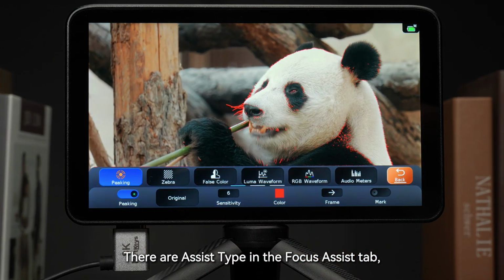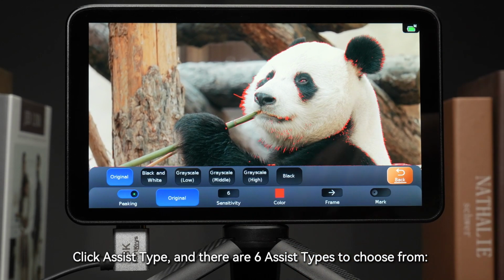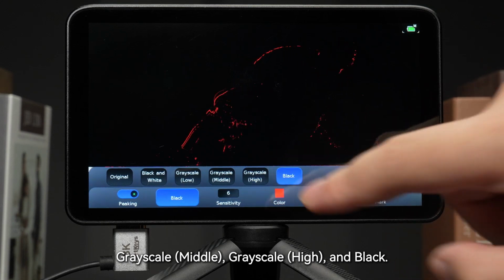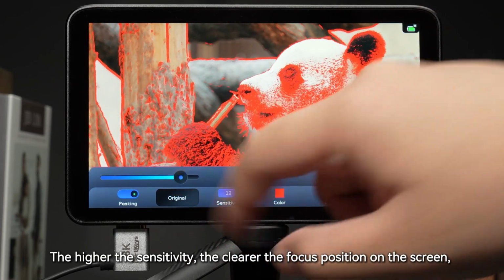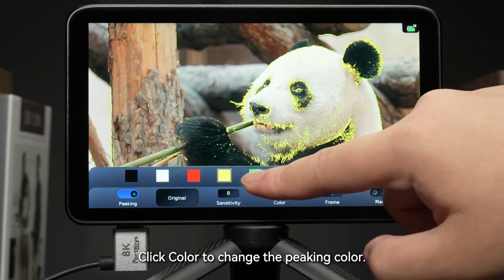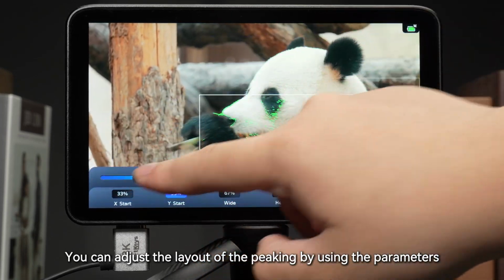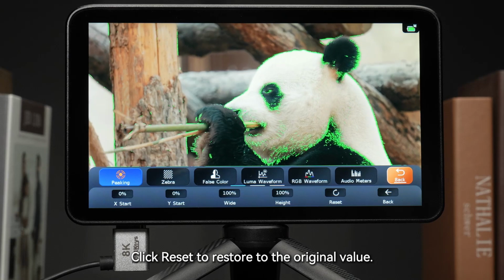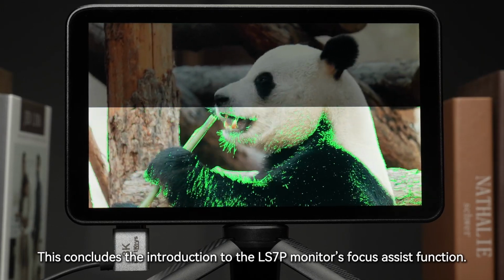How to Use Peaking of LS7P